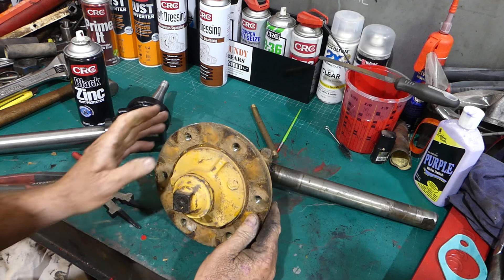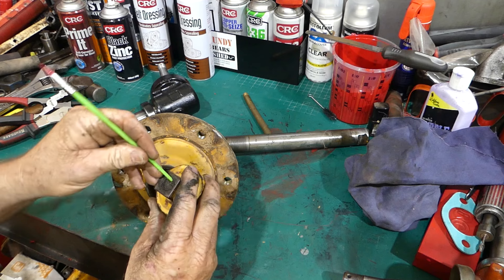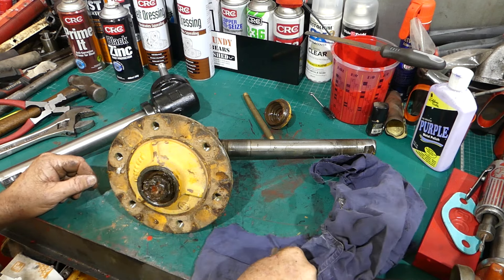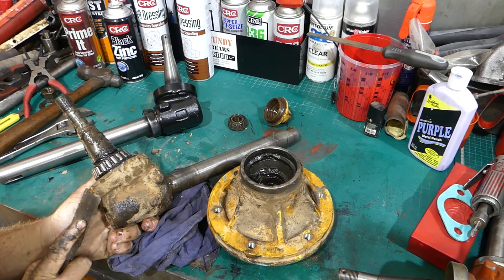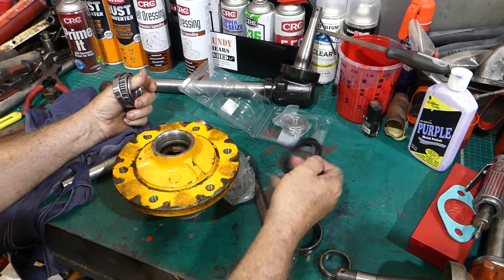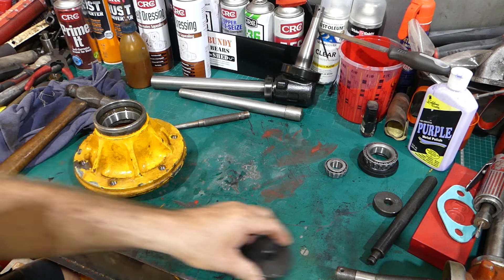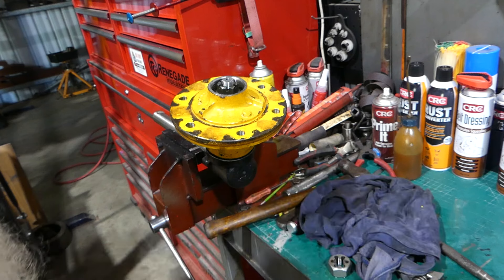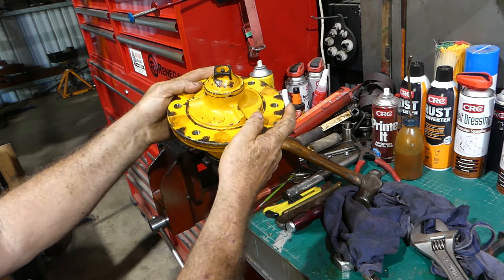Massey Ferguson 20 Front Wheel Bearings